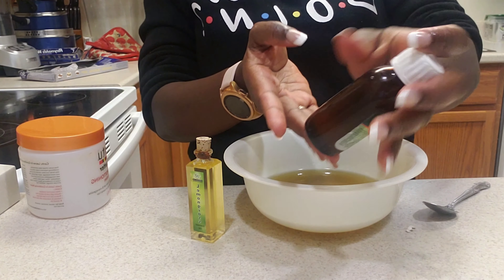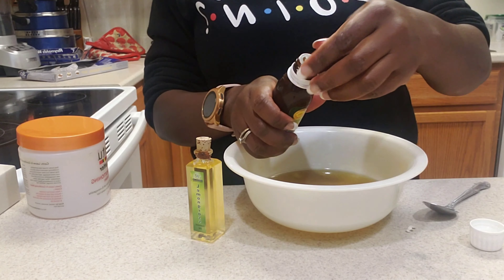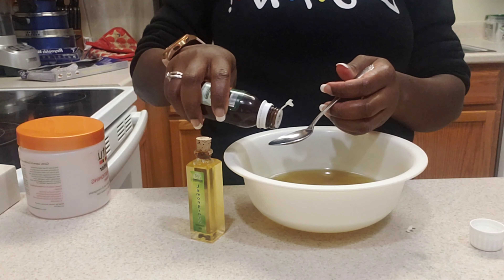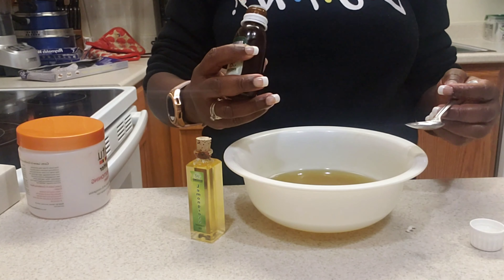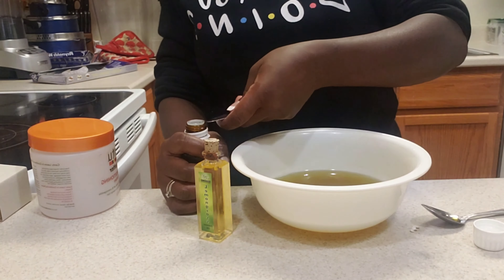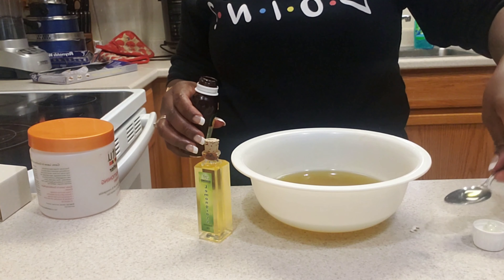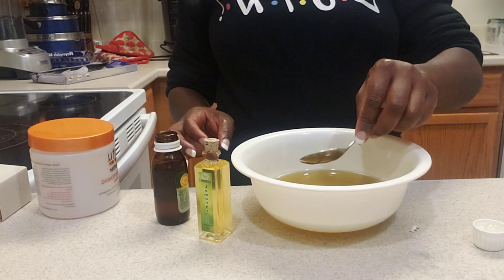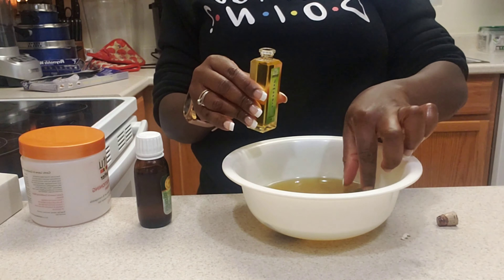30 days hair growth challenge 2019!! (with neem oil)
30 days hair growth challenge(with neem oil)
I'll be going on a 30 days hair growth Challenge and I want you all to join me I will also show you how I made my own oil for this challenge if you're not yet subscribe please be sure to join the family I hope you learn something from this

Products
Raw African shea butter
Neem oil
Lemongrass essential oil